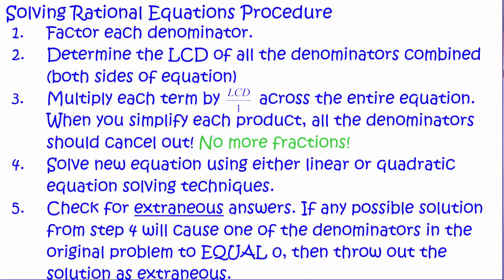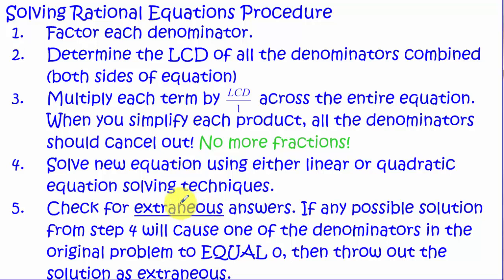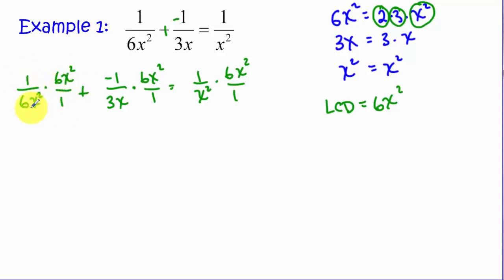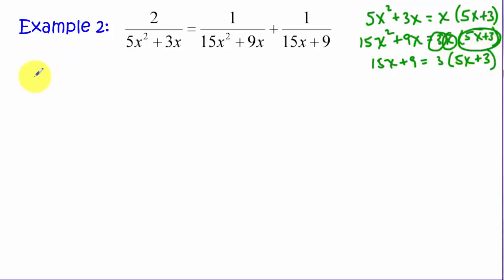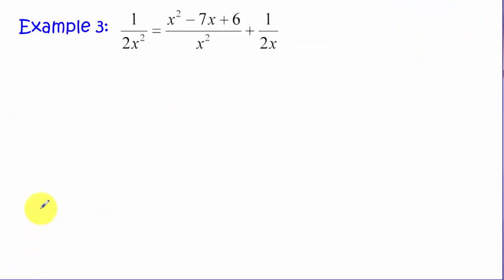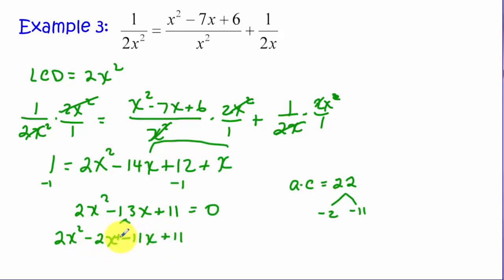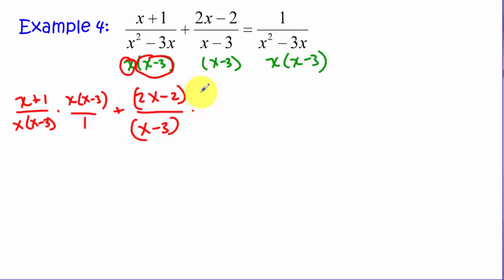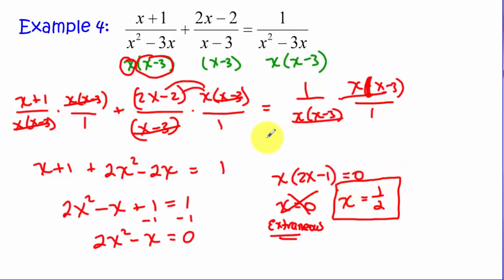Solving Rational Equations Tutorial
In this tutorial, solving rational equations by multiplying by the lcd/1 is described and demonstrated. Several examples are shown, including one with an extraneous answer.